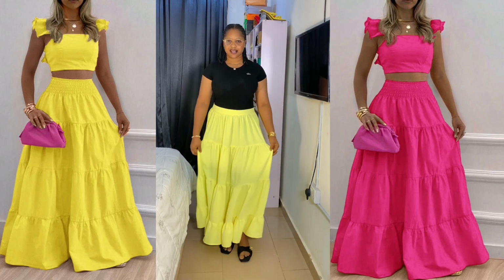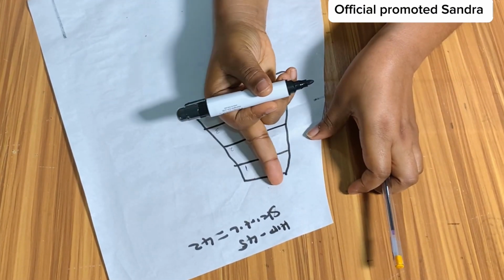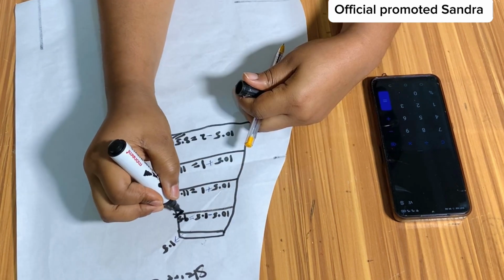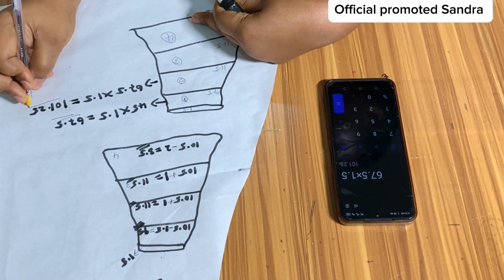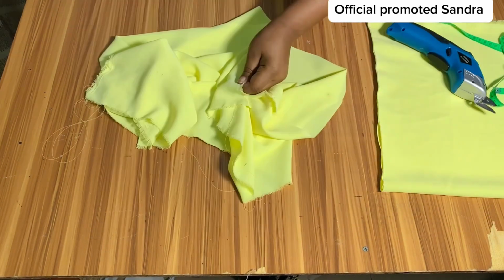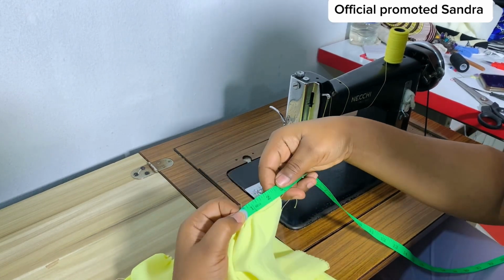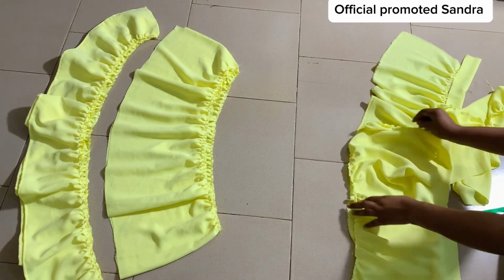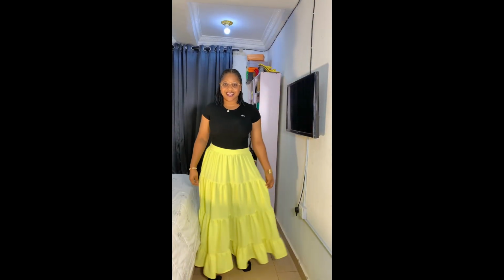DIY: How to Make a Cottage Skirt | how to sew a skirt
Business Page Instagram